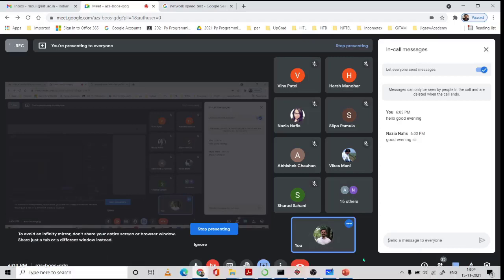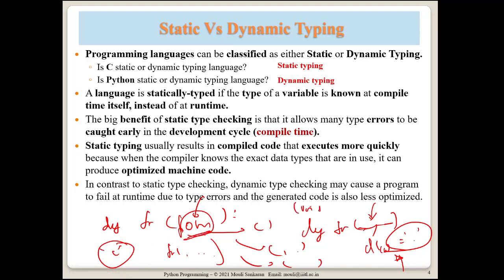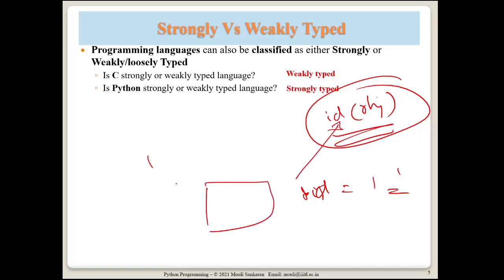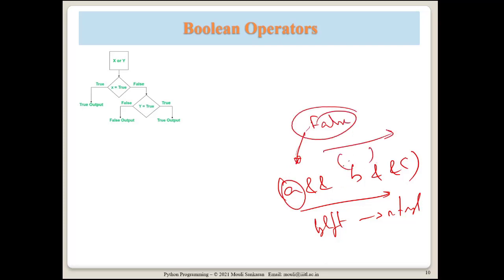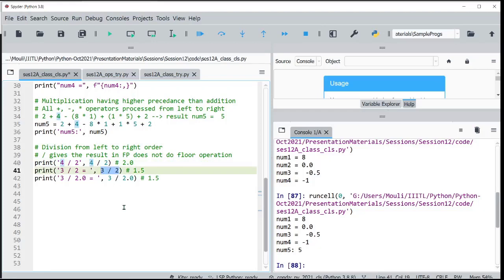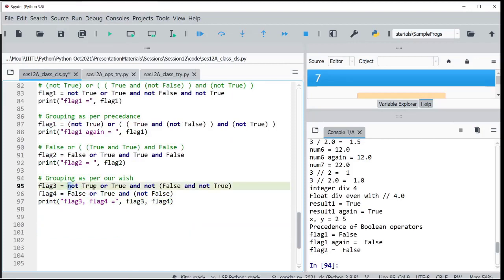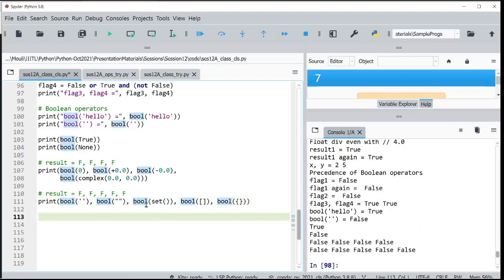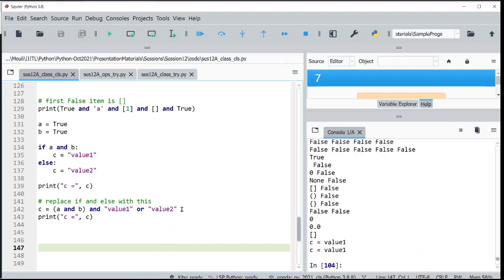Session 12A - Part 1: Operator Precedence, Classes, Objects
This discusses the following topics:
Language Classifications
Static Vs Dynamic Typing
Strongly Vs Weakly Typed
Operators and Precedence
Classes and Objects
Class and Instance Attributes
Homework 1

Description and code:
1. Session 12 A, B and C descriptions (pdf)
2. Code used in the classes